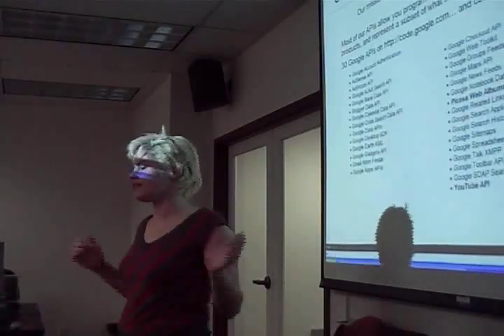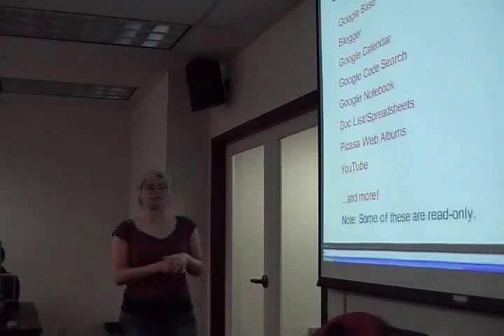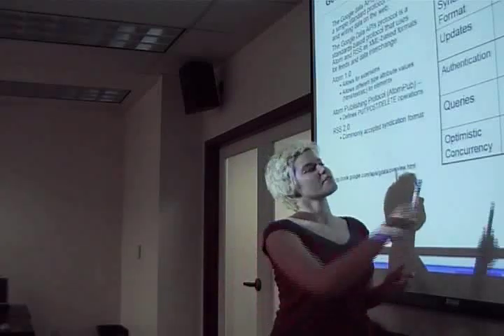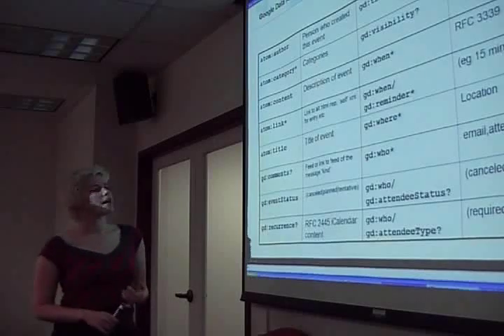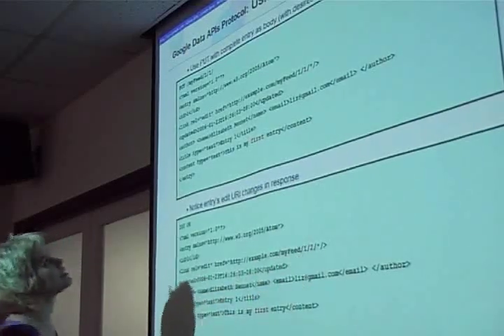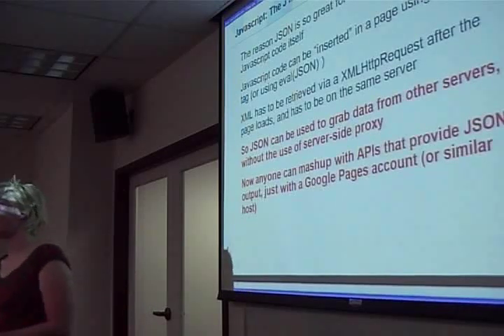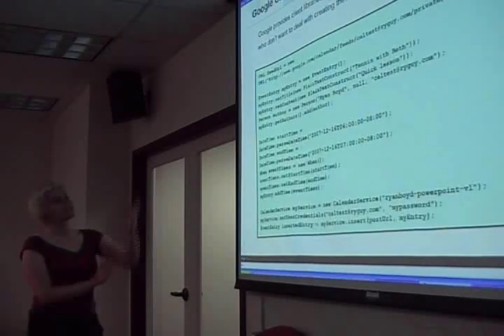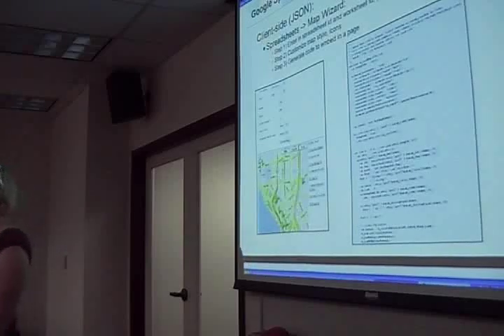Google Workshop #4: Google Data APIs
This video introduces the principles behind the Google Data APIs including a discussion on the Atom Publishing Protocol and various client libraries.